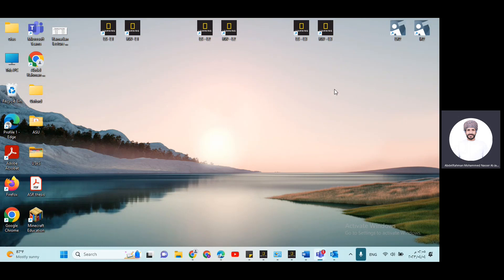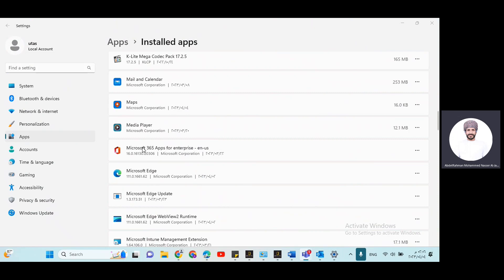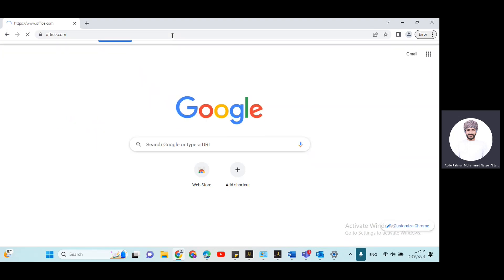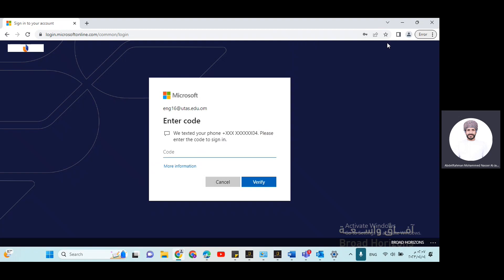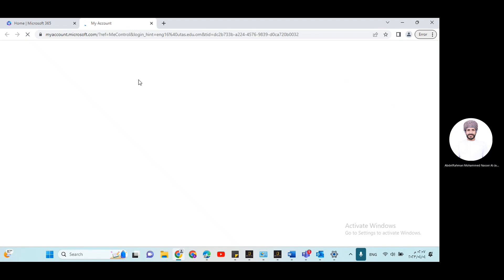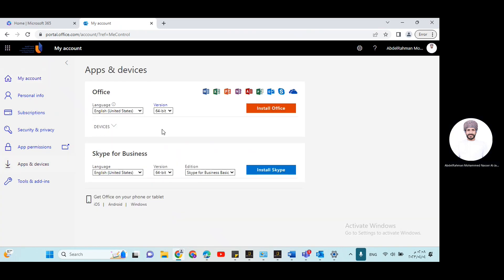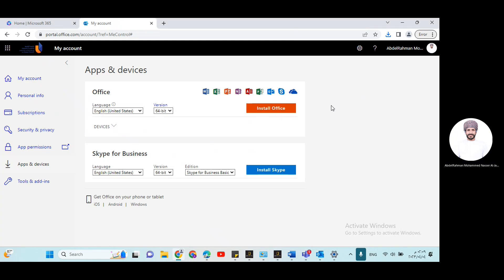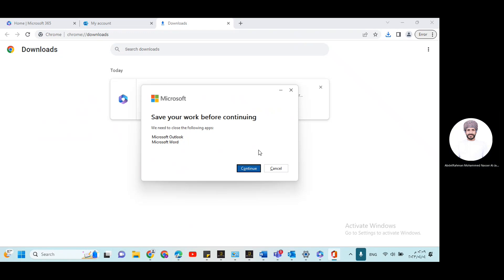Getting Started with Office 365